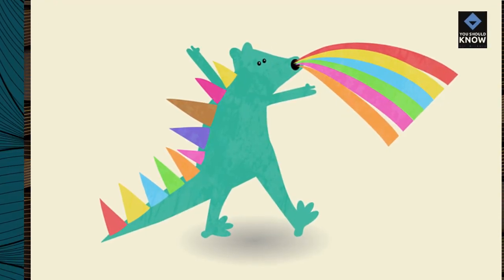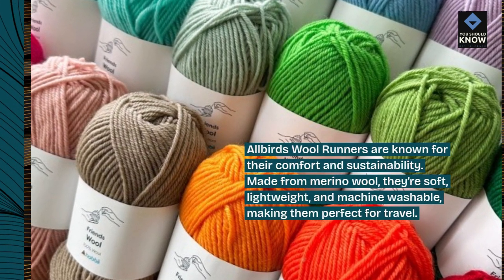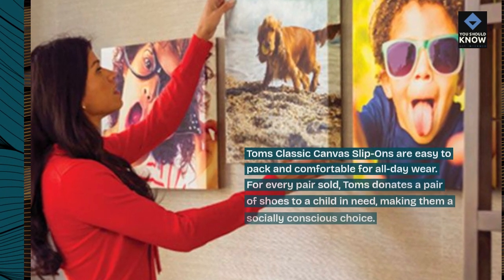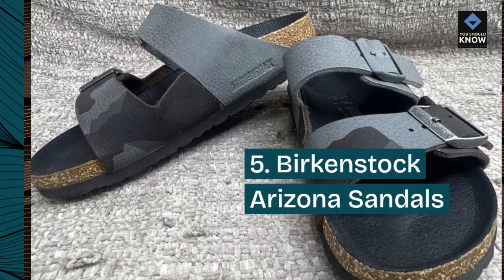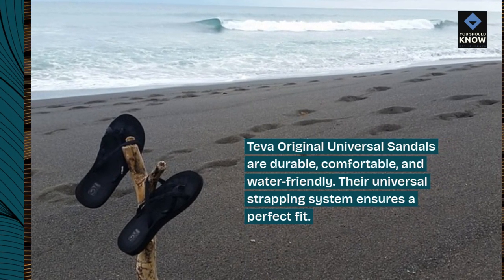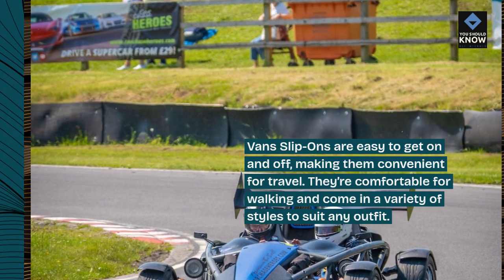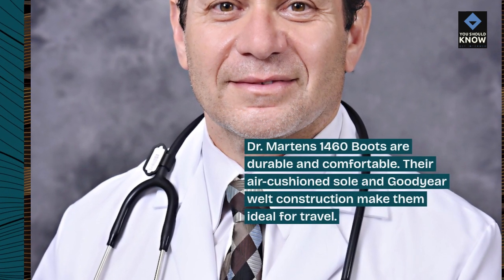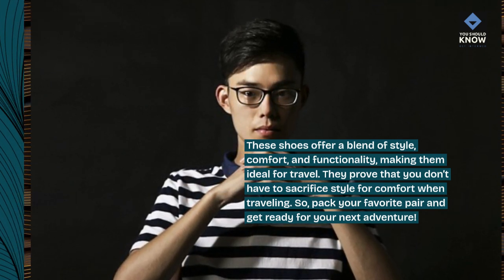Top 10 Fashionable Yet Functional Shoes for Travel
Travel in style and comfort with our top 10 fashionable yet functional shoes. Perfect for jet-setters, these shoes offer the ideal blend of durability, comfort, and chic design for all your adventures.